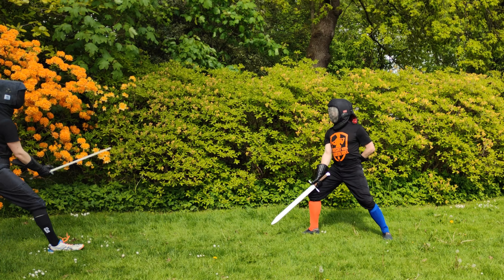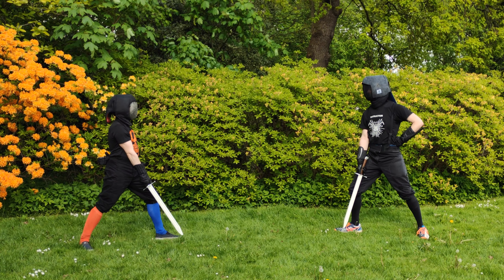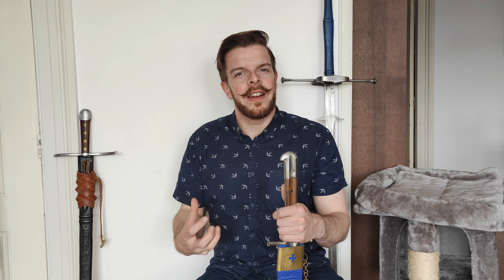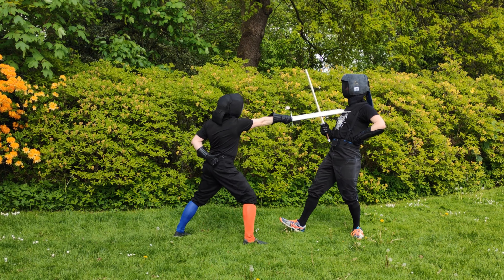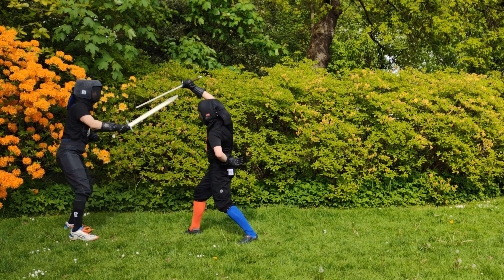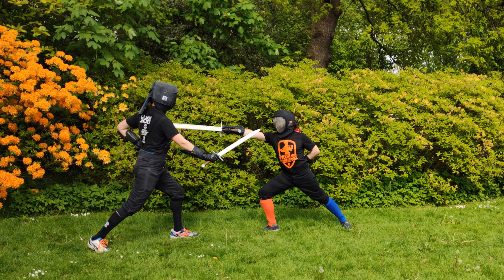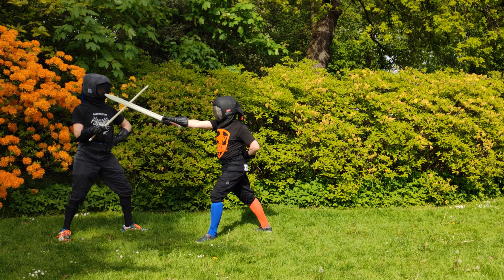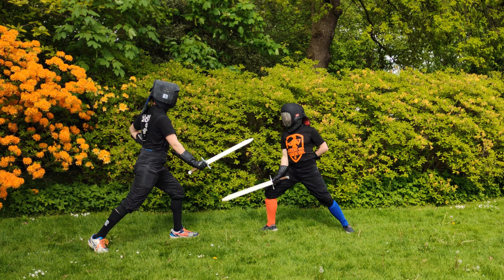Langes Messer Fencing VII & VIII - Taking and Breaking Positions (Vier Leger and Versetzen)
The next video in the Hauptstück series, picking apart the biggest 15th century fencing treatise chapter by chapter. It's been a while, but last weekend I decided I'm not putting off this project any longer. So we're back and we're doing Leger and Versetzen now. This should be fun, as these are perhaps some of the most important Hauptstücke in the entire manuscript!

Fencers: Jasper Boelsma, Kamila Jedrzejewska and Oskar ter Mors

0:00 intro
1:29 Why Vier Leger?
2:47 The Leger visualised
3:43 Using the Vier Leger to protect the hands
5:31 Height of the Leger
6:26 Going to Hengen and Langenort
6:41 What are the Versetzen for?
7:31 Why to not use cuts as Versetzen
8:02 Versetzen with Langenort
8:32 Countering thrusts with Langenort Indes
10:52 Countering cuts with Langenort Vor
12:02 Useful variations
13:05 Conclusions